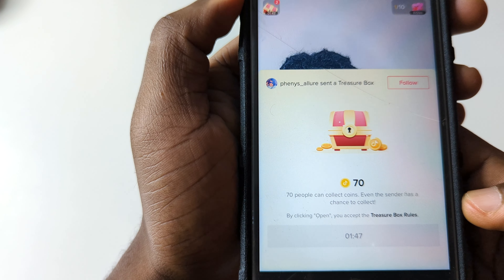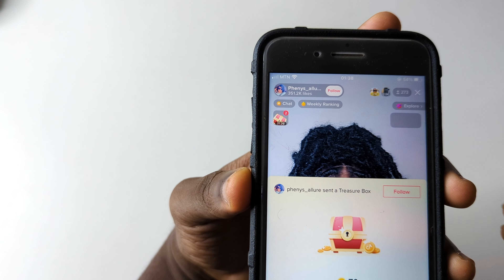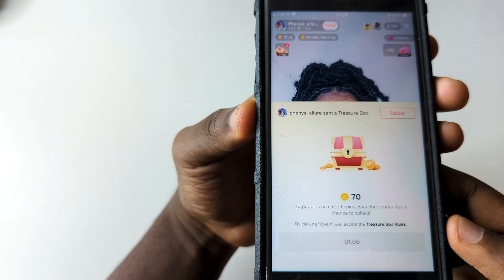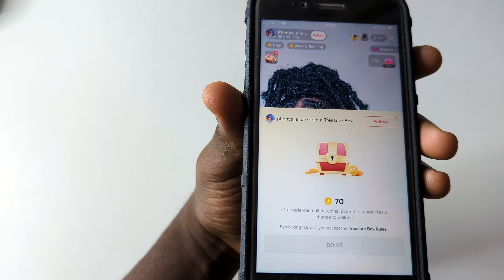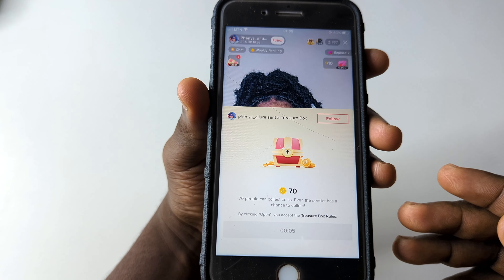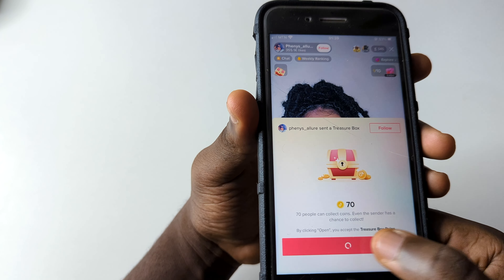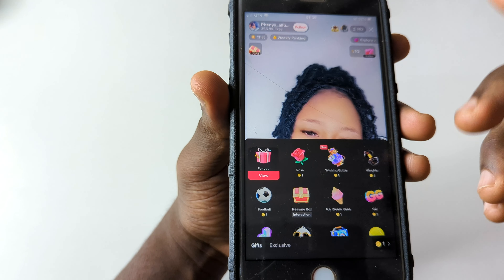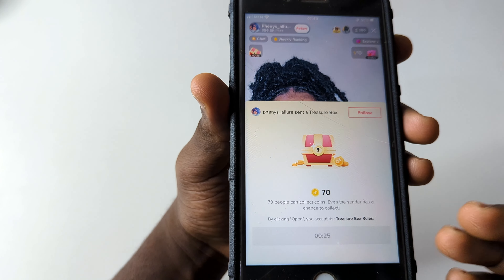How To Get Free TikTok Coins || Beware Of Fake Videos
In this video im going to share with you a very great strategy on how to share tiktok coins in order to gift your friends on tiktok.
Beware of fake tiktok coins videos because they are not legit